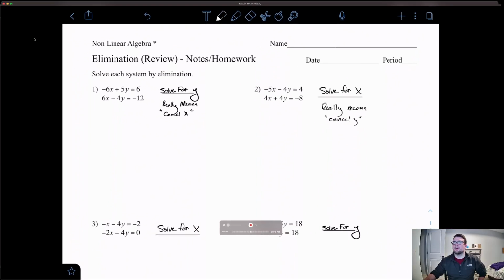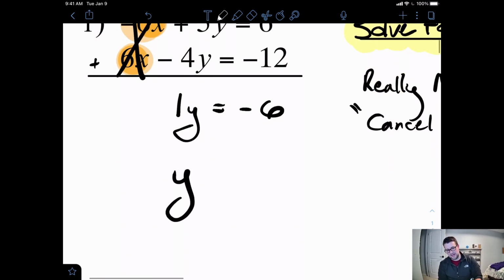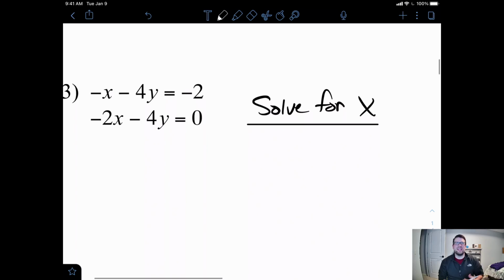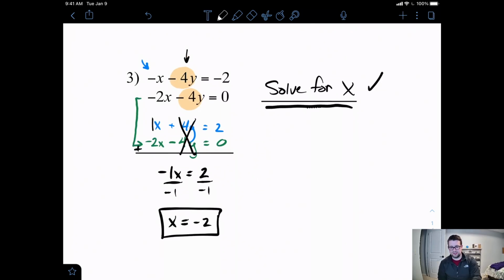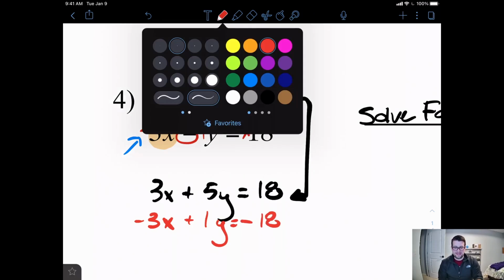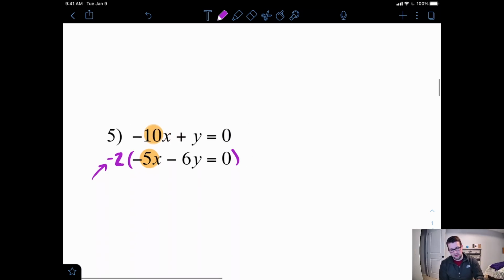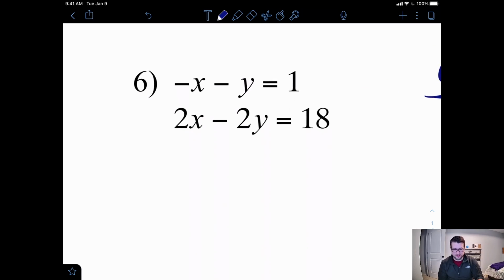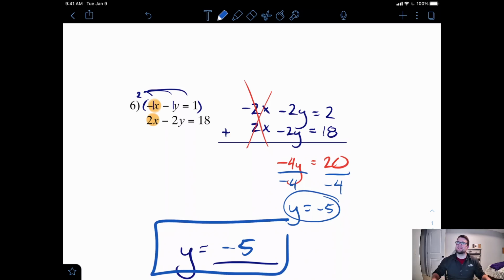Star Elimination Review Video